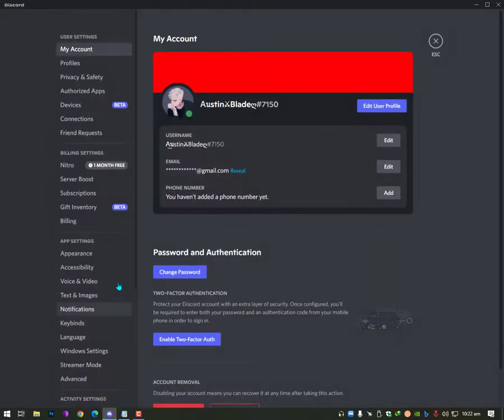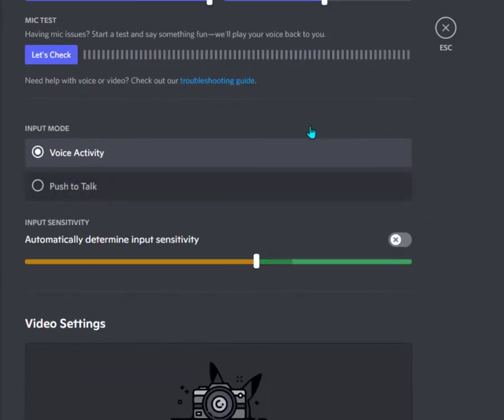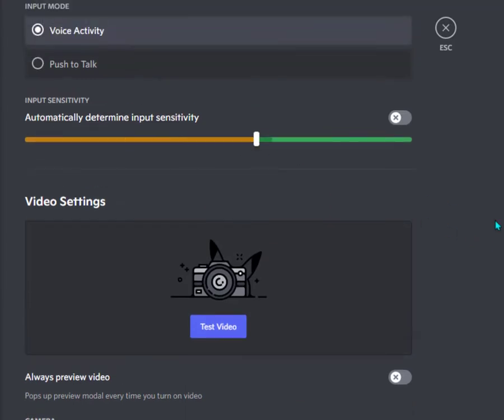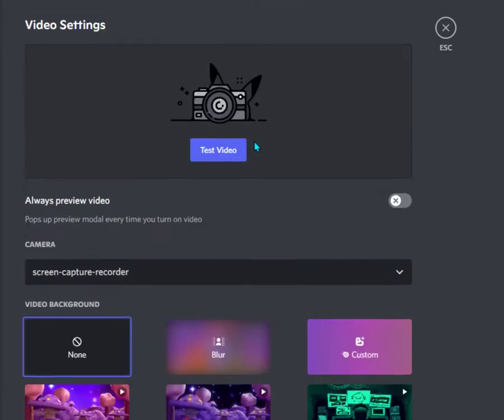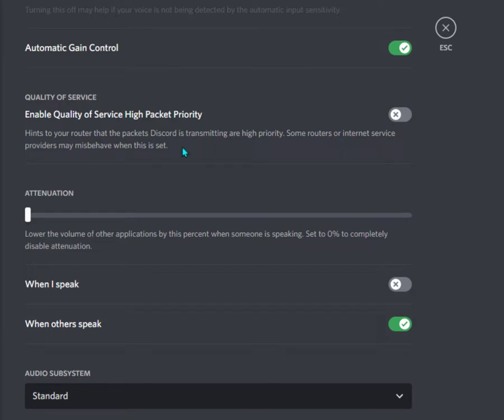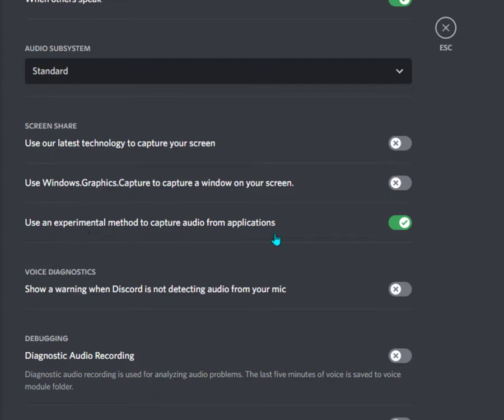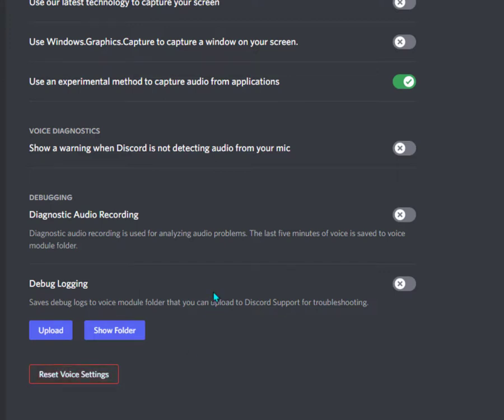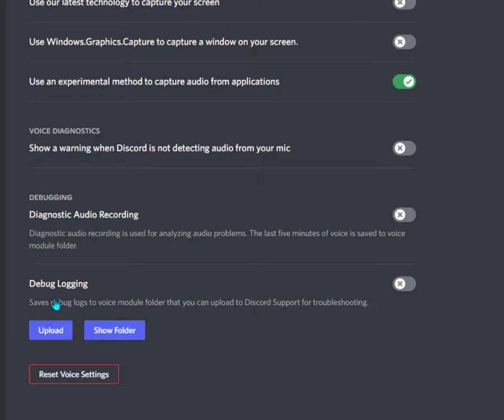Discord best Audio Settings while Streaming | Discord All Problem Solve 2022!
Follow these steps to adjust the volume on the Discord app: Open the Discord App and click on the gear icon near your username. Select Voice and Video under App Settings. This option opens up an input and output volume bar.